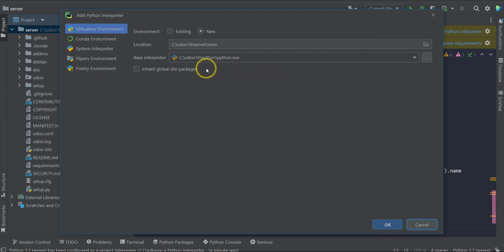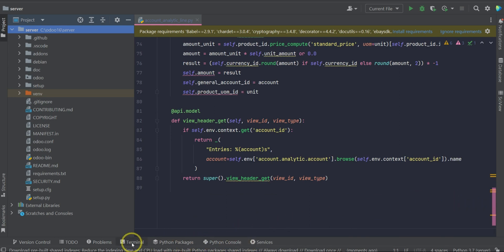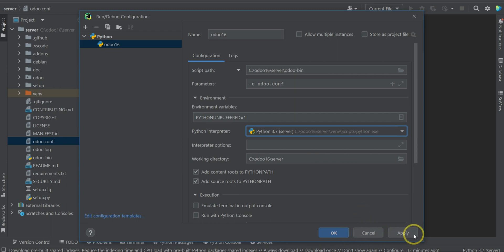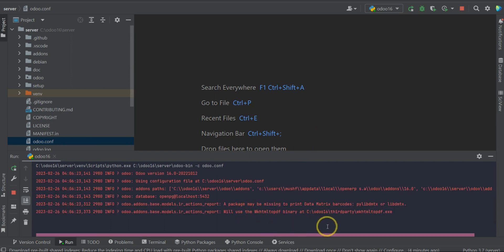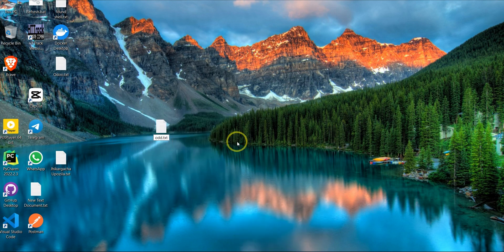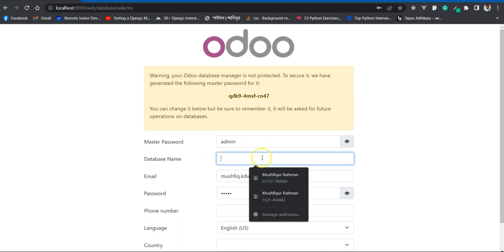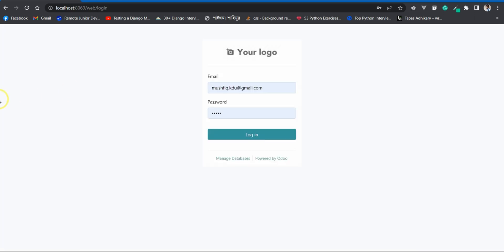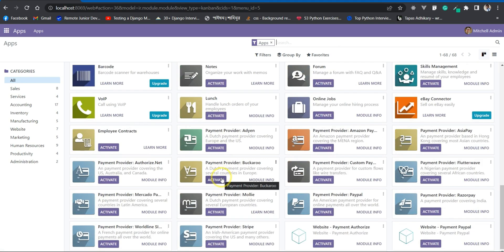How to Configure/ Setup ODOO in PyCharm Windows 10/11 - 2023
What you will learn:
People face problems with the configuration in odoo development in pycharm. After watch this 9 min video you will able to configure your PyCharm for ODOO development